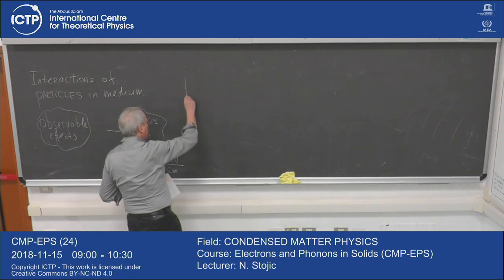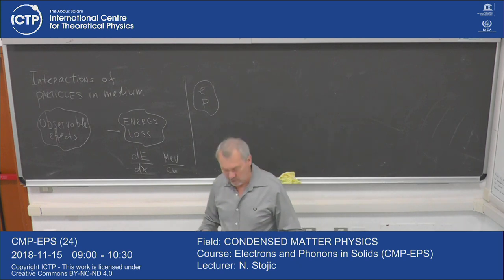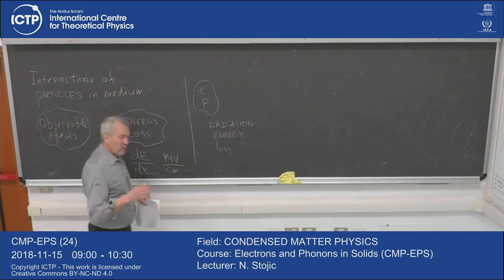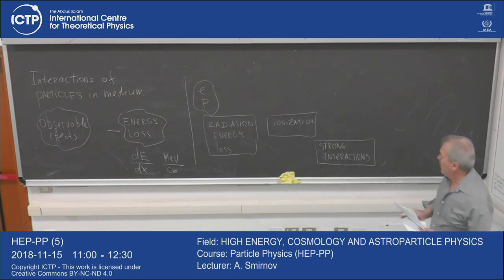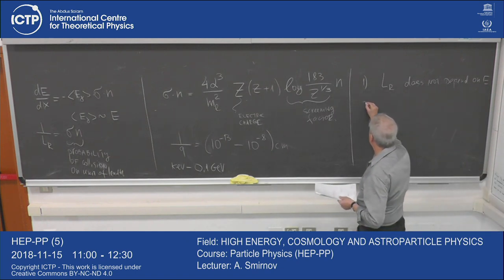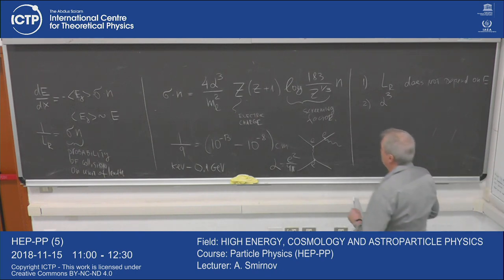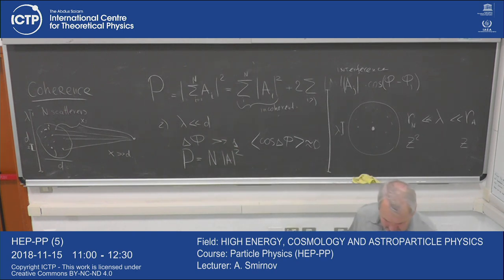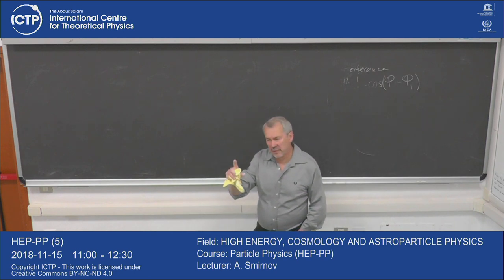Particle Physics (HEP-PP) 5 of 22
Particle Physics (HEP-PP)
A. Smirnov

HEP-PP_L05.mp4